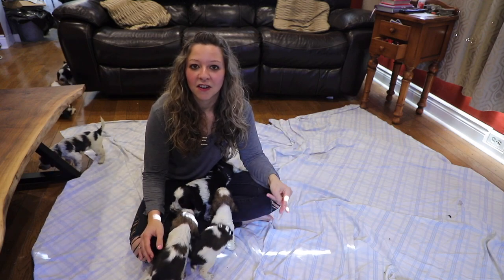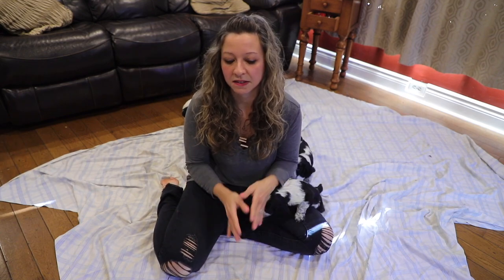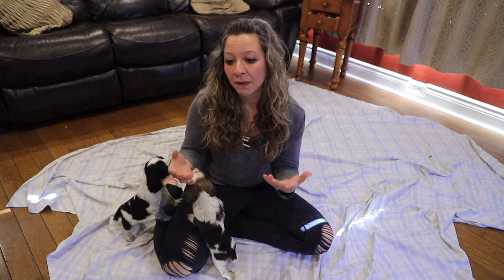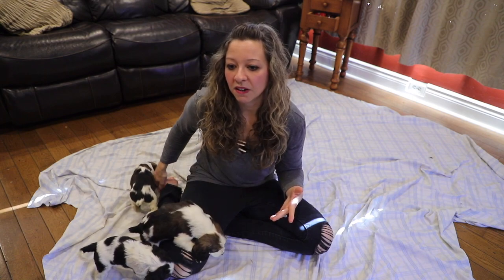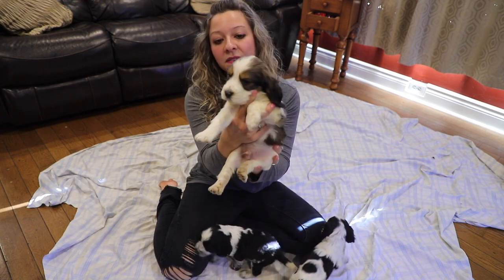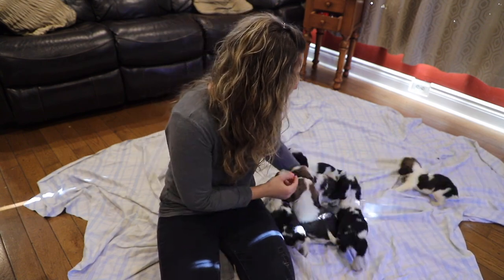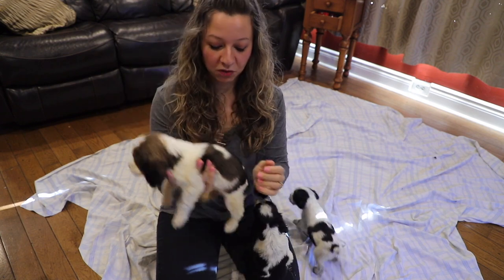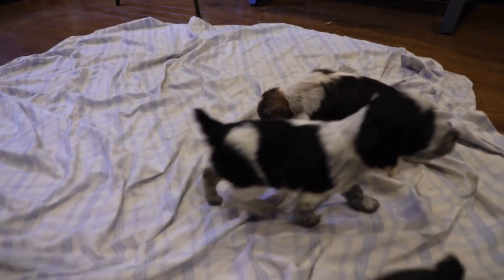This litter has some VERY Unique Colouring and Markings!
In this video with give you an update of Pippa's litter and let you know about her rare colouring genetic that she has which gives her puppies very unique markings!

Enjoying the channel and want to support it? Buy us a coffee to say thanks!:

Our Recommendations on essential things for your new puppy:

Kong Toy
Dog Bed
Grooming Clippers